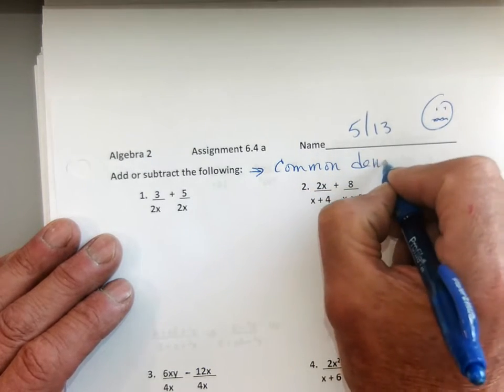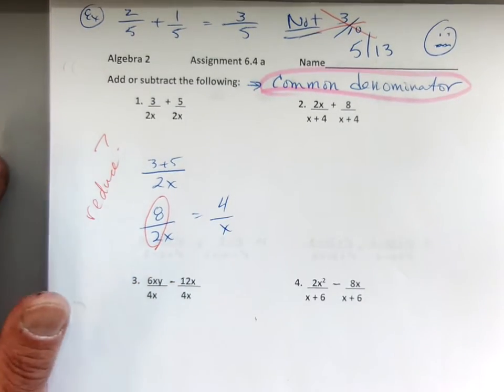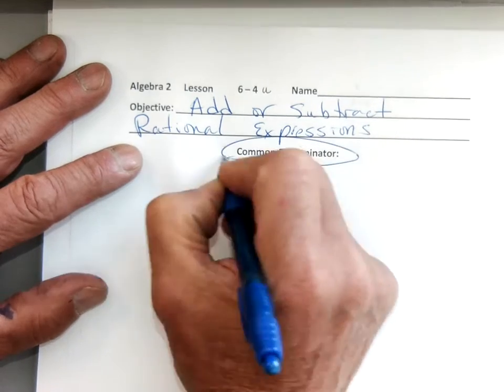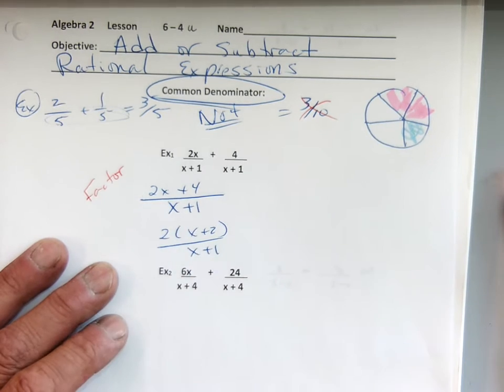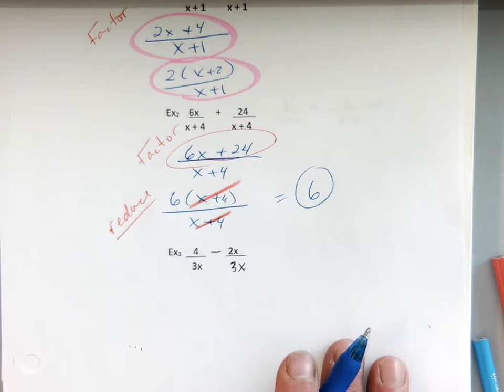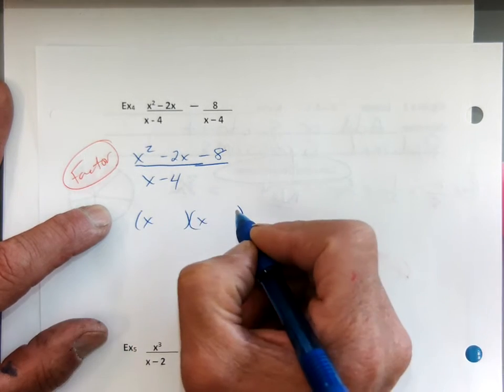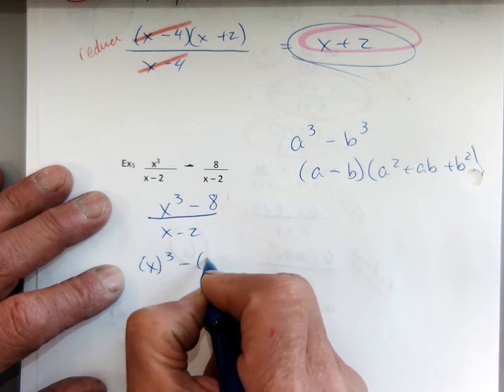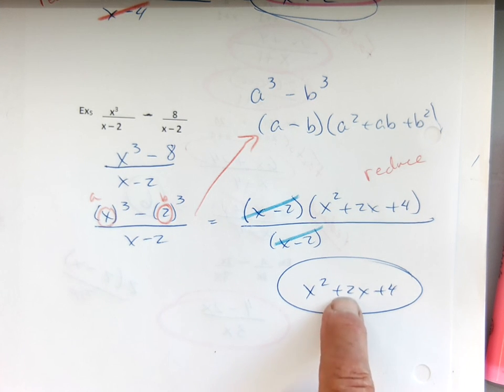Alg 2 6 3a